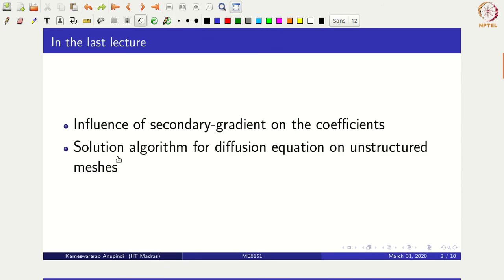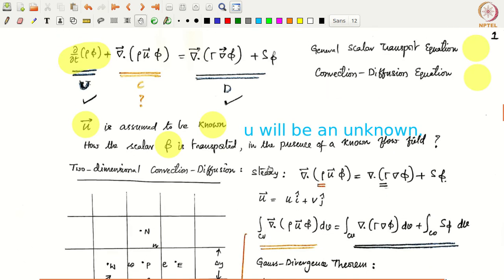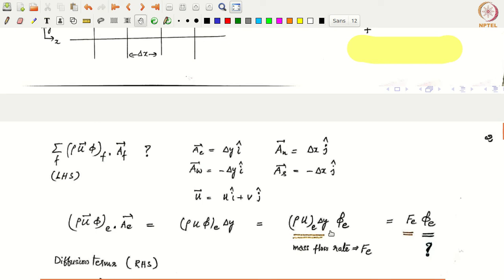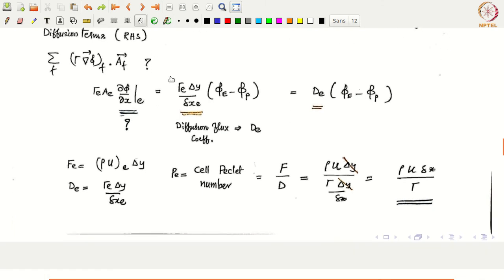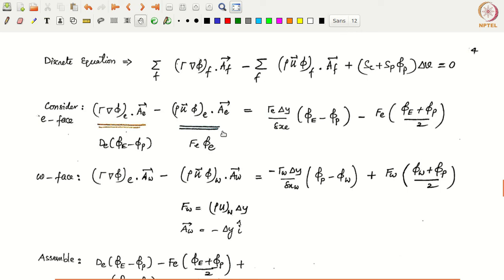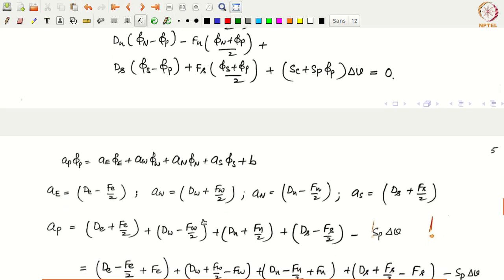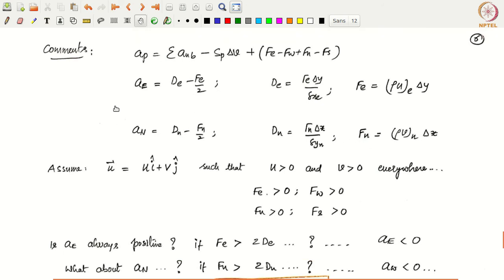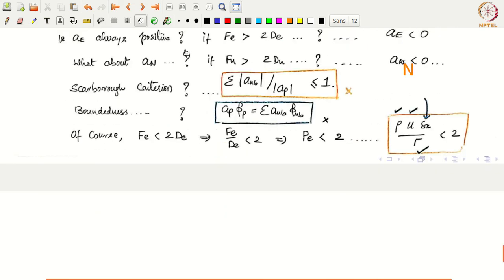#29 Finite Volume Method for Convection & Diffusion:Discretization of Steady Convection | Part 1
This lecture introduces the convection-diffusion equation, a fundamental equation in fluid mechanics and heat transfer. It explains the different terms in the equation: unsteady term, convection term, diffusion term, and source term. The lecture then focuses on discretizing the equation using the central differencing scheme for both convection and diffusion terms.